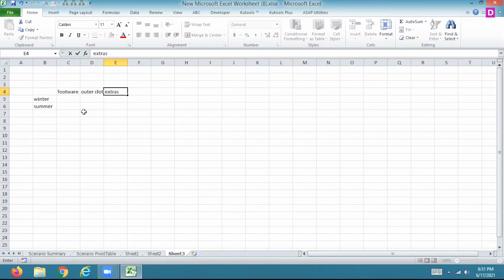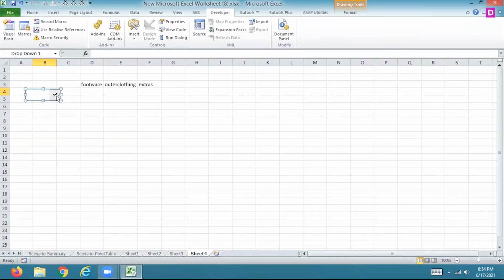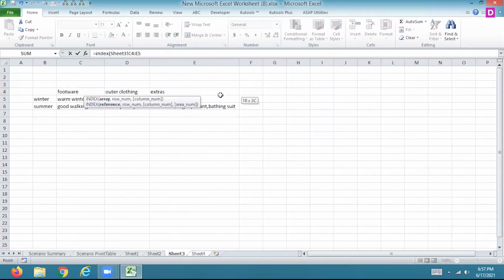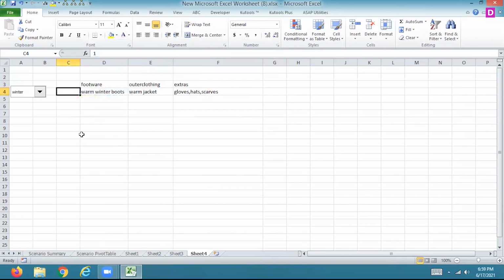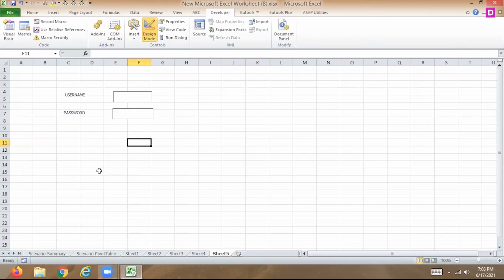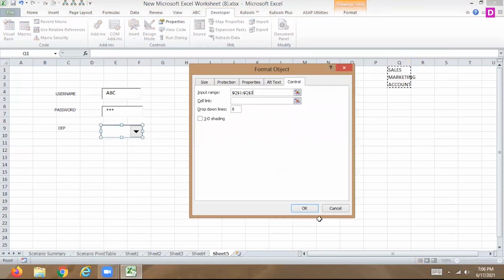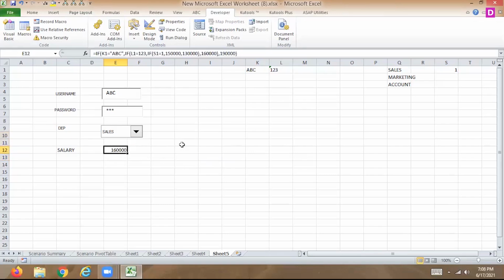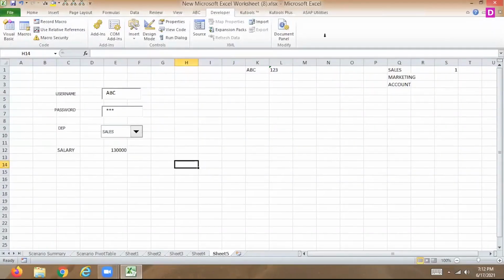Combobox Value in Advance Excel Lacture-54